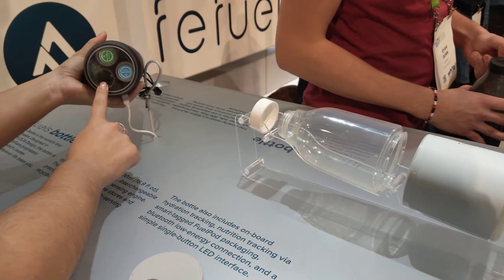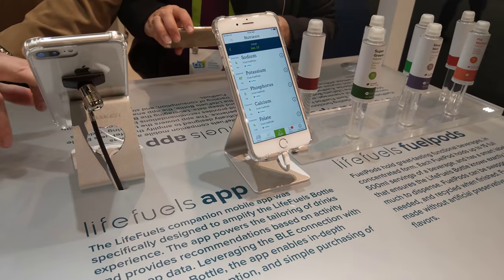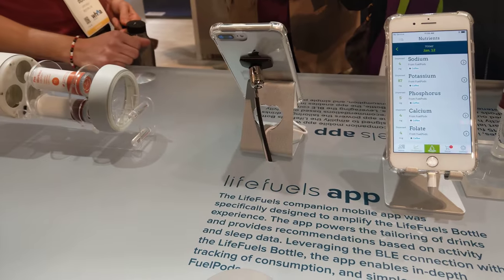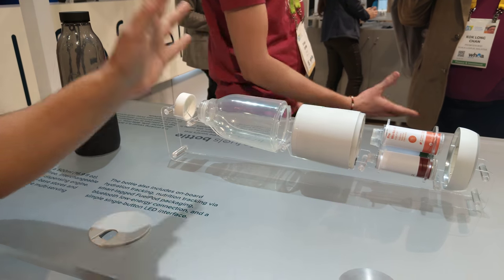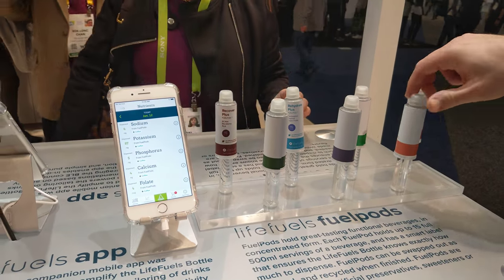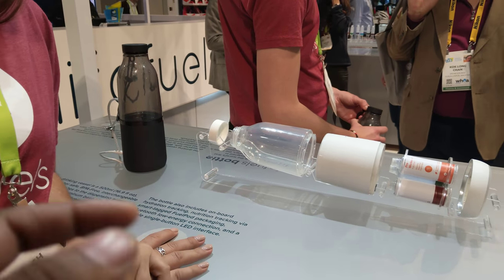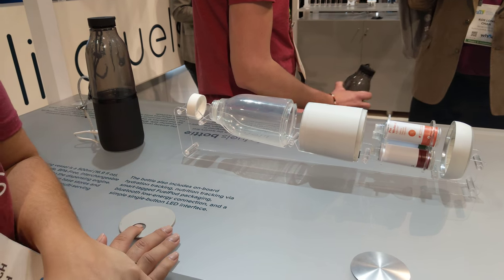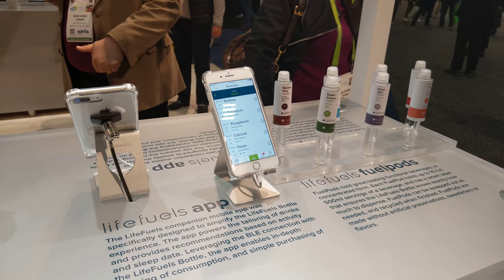LifeFuels - Smart Nutrition Bottle, CES 2018 [4K Video]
LifeFuels - Smart Nutrition Bottle

Video taken from CES 2018 from LifeFuels booth.